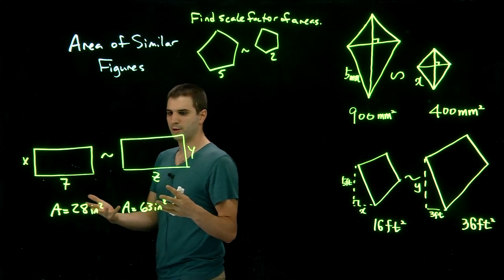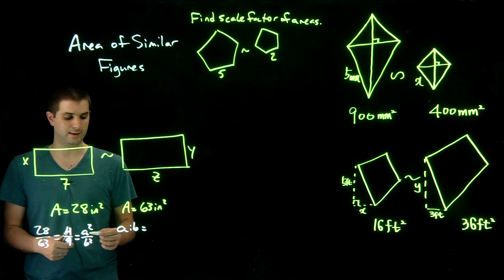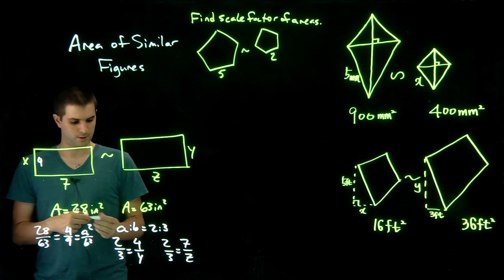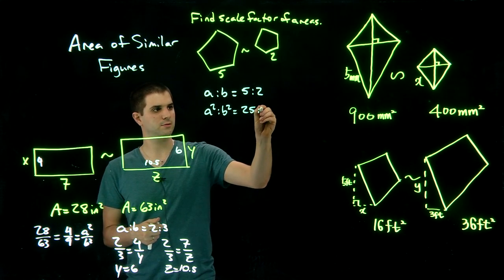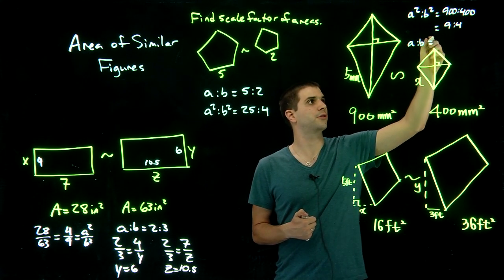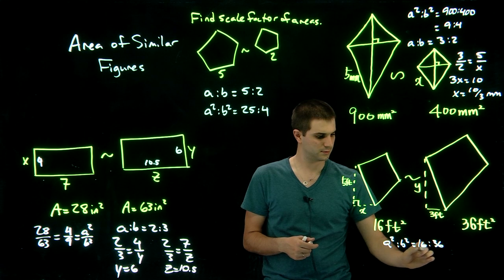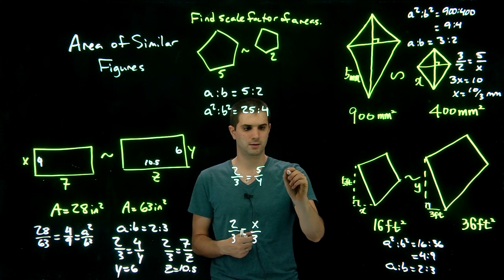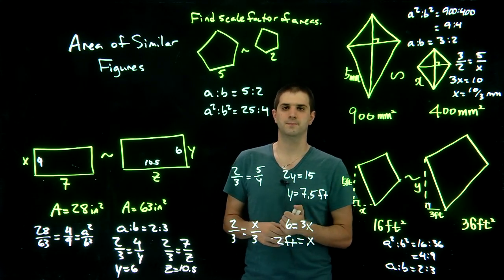Areas of Similar Figures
How is side length related to area? Let's find out more in this lecture!

SSAMCAST
Share knowledge. Inspire change.